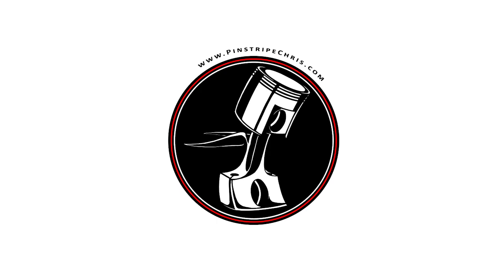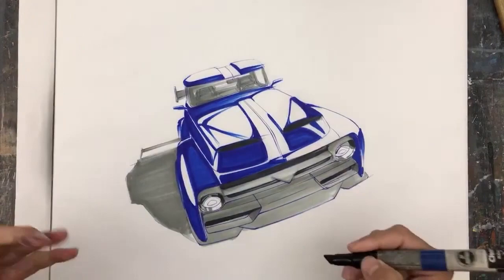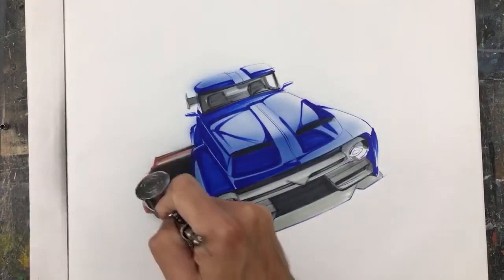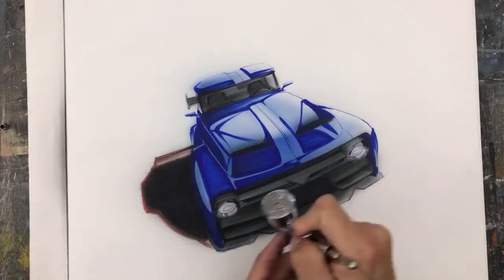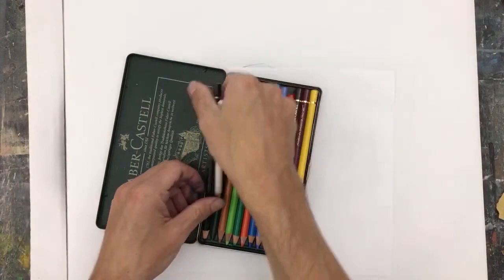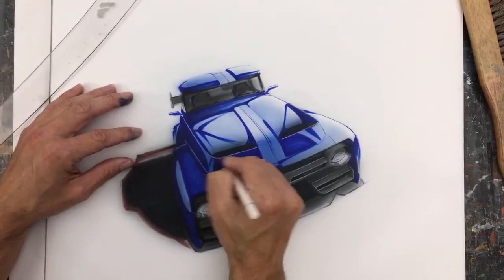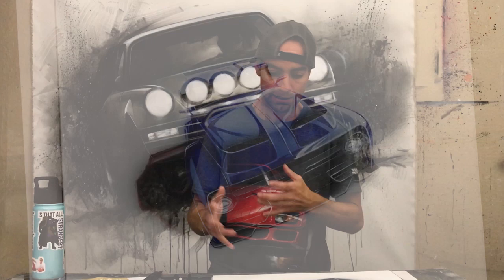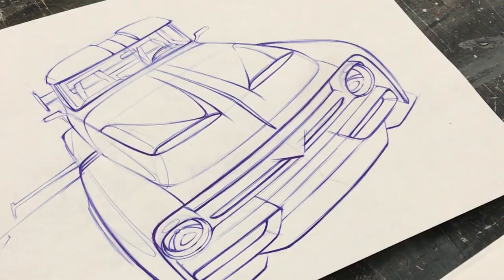4 Stages of a Rendering | Breaking down my Process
In this video I go over the 4 main stages of this particular rendering of a custom Ford F100.

Materials used:
Bic Pen (outline)

Markers: Chartpak AD
Airbrush: Iwata HP CH
Acrylic Paint: Golden Fluid Acrylics
Pencils: Polychromos
Paint: Holbein Acrylagouache
Marker Paper